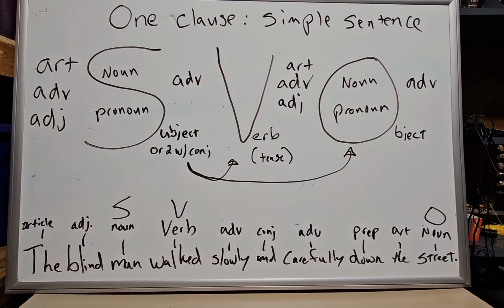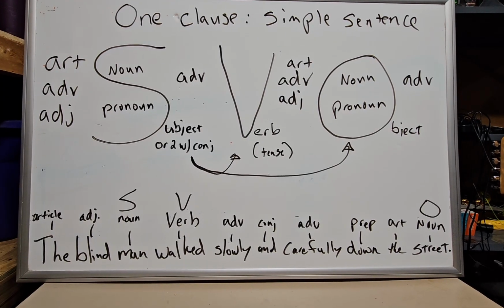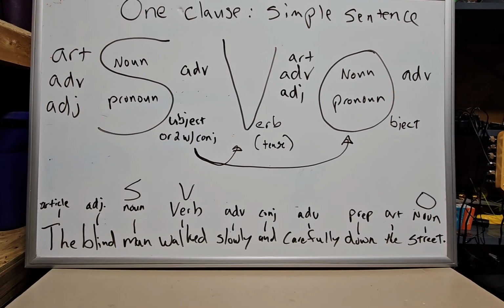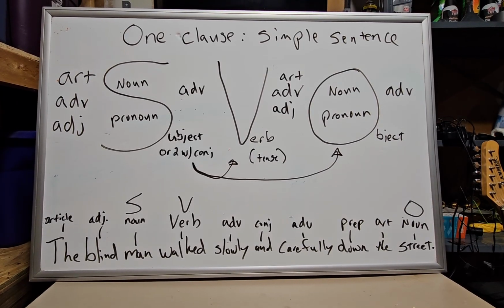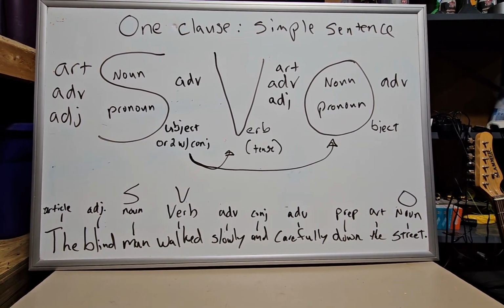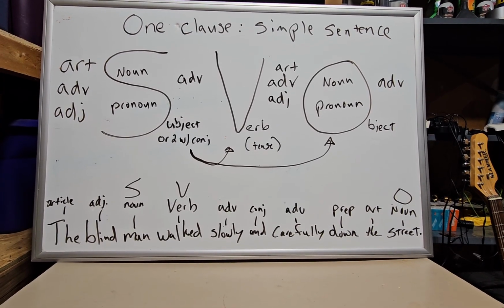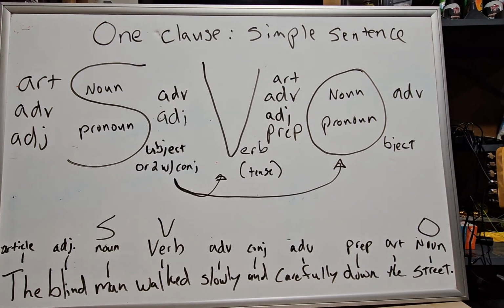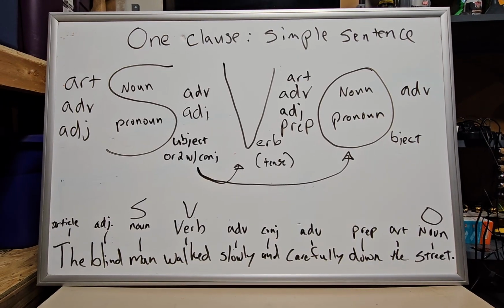Easy ESL: Student buy-in: Supplemental Video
This video explains to the viewe where the channel @mistersvo1 is headed.  It is meant to sell the reader on the idea that they need to review these videos carefully.  Please watch along with the lessons videos.